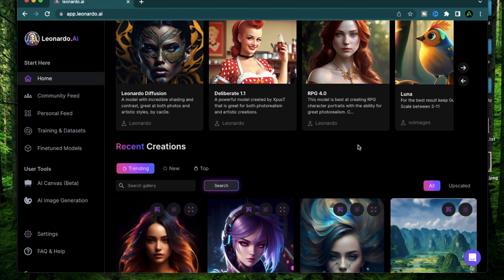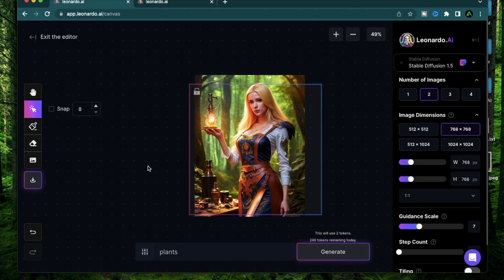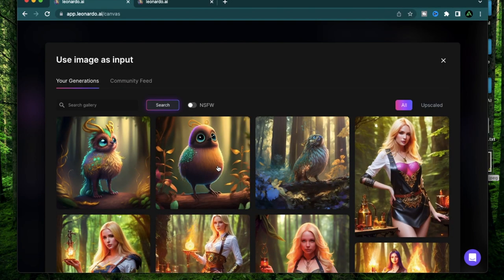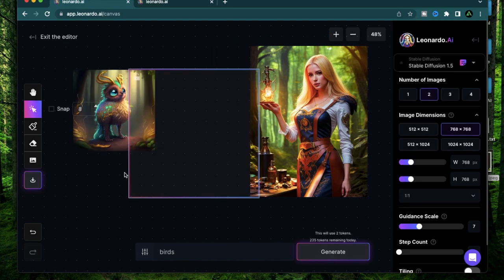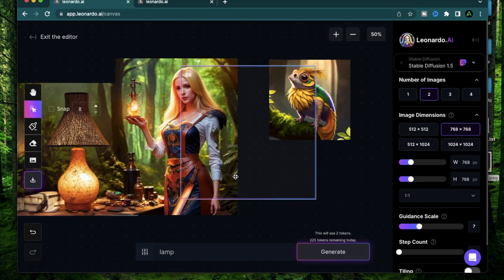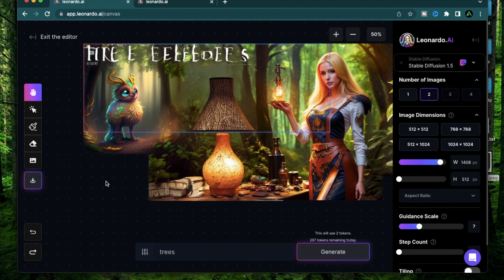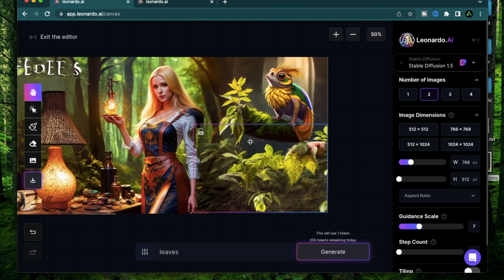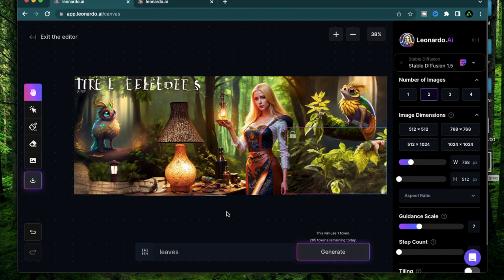Combining multiple images on the ai canvas | Leonardo AI - Scene generation (Part 7)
- In today's ai art tutorial I merge 3 different images on the leonardo - ai canvas. As a part of this ai image generation tutorial, you will see the scene evolve from a single female alchemist all the way to a full scene an enchanted fores

➜ 0:40 Image 1
➜ 2:10 Merging Image 2
➜ 4:16 Merging Image 3
➜ 5:46 Final Scene and observations

(for GPUs to train AI algorithms locally)